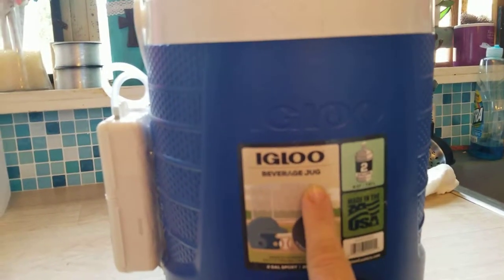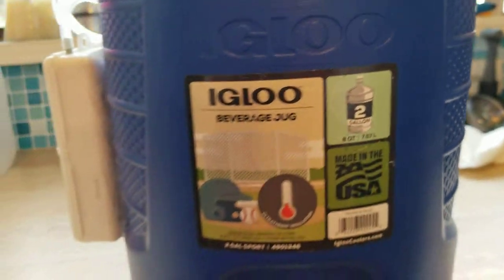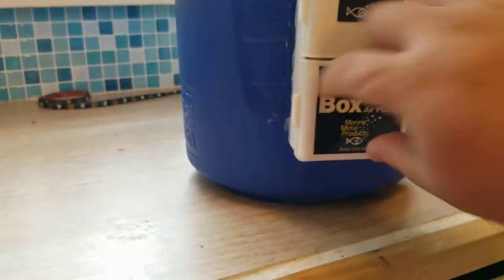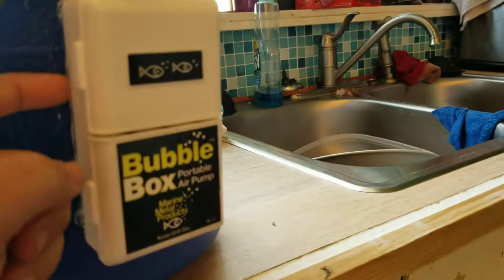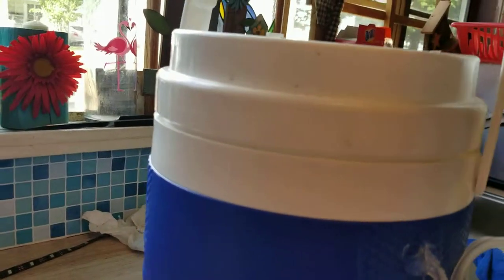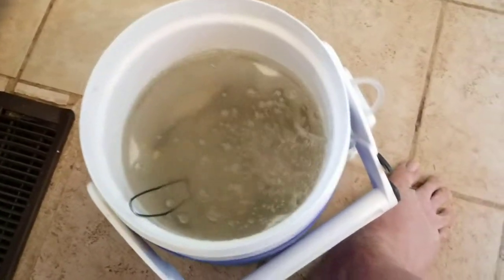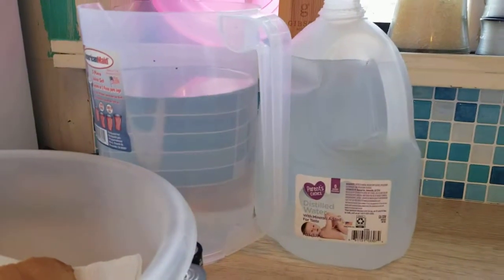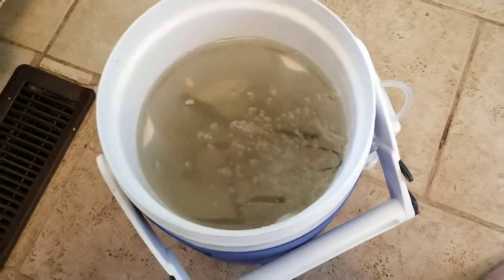DIY bait bucket cooler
Made the perfect mini live-well/bait bucket from Walmart shopping trip better than I could buy.